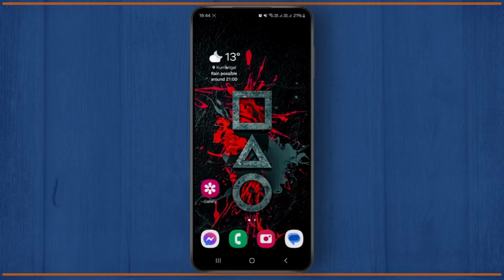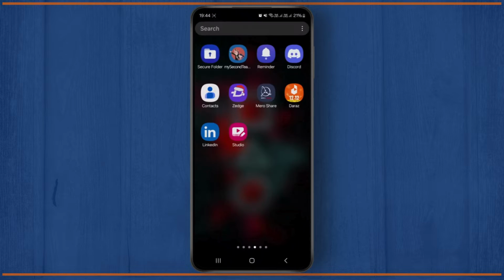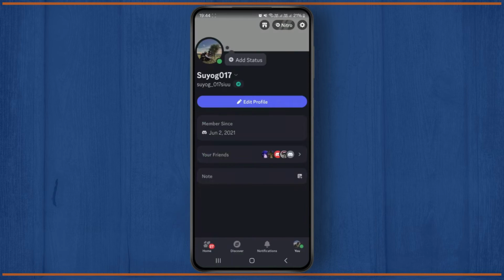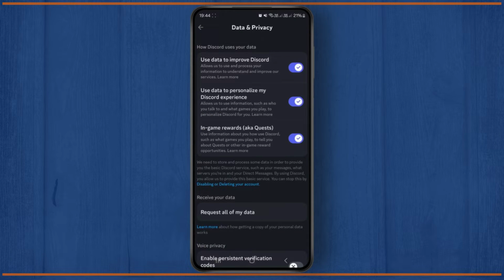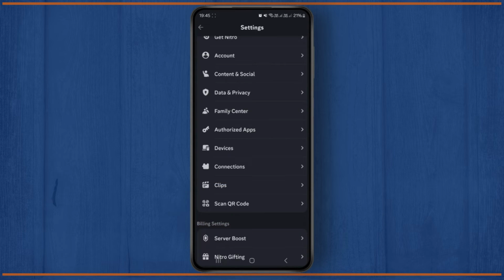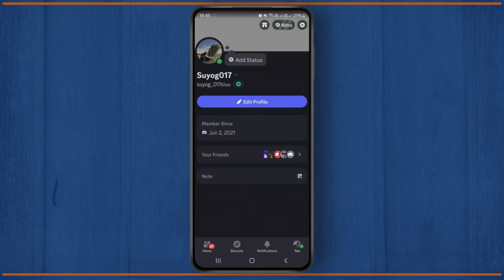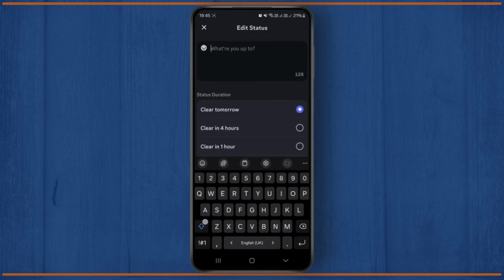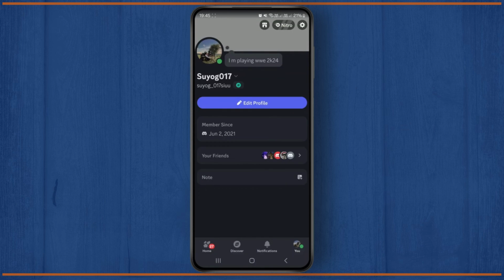How to Add Playing a Game in Discord Mobile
Learn how to add "Playing a Game" status on Discord Mobile in this quick and easy tutorial. Discover how to show Discord game activity on mobile and display your favorite games to your friends.

In this video, you'll learn how to add "Playing a Game" in Discord Mobile and how to show game activity on Discord Mobile.

Timestamps:
0:00 Introduction
0:20 Step 1: Accessing User Settings
0:45 Step 2: Enabling Game Activity